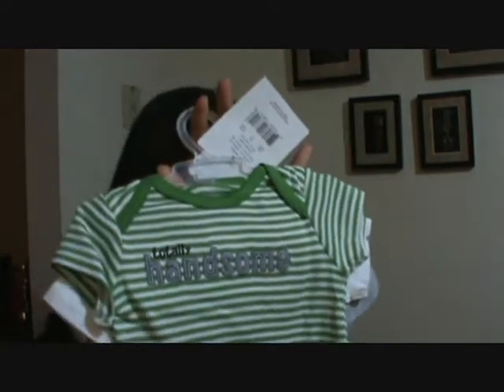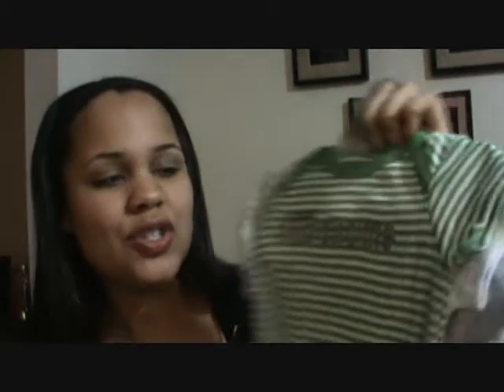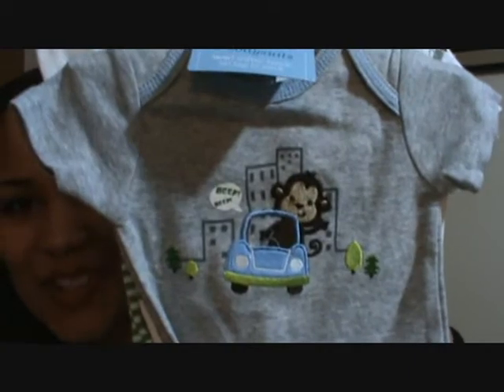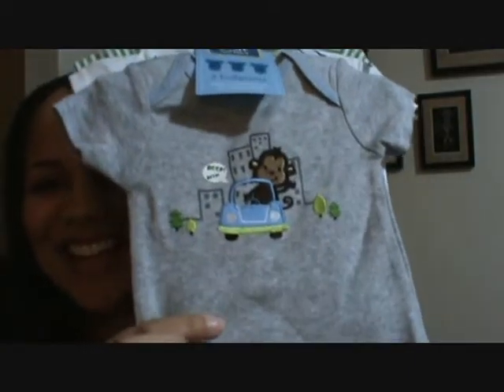Pregnancy Vlog Week 17 pt 2.wmv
The winner of the contest is. BLISS2308! (send me your mailing info in a private message)

Oh and here is the bedding i was talking about: